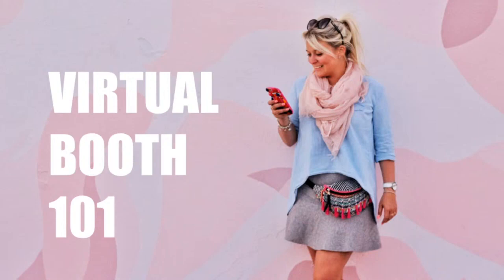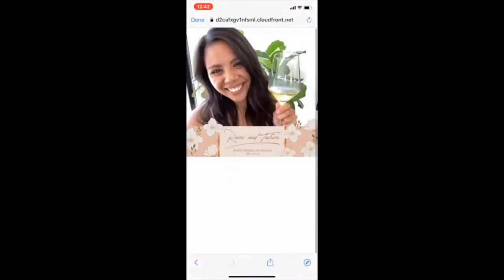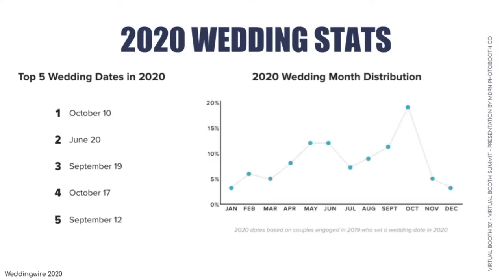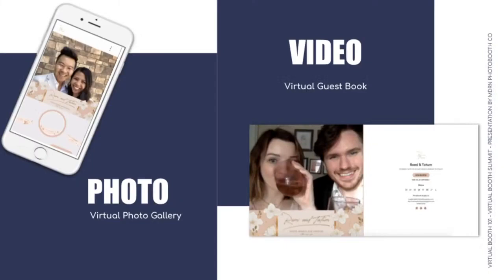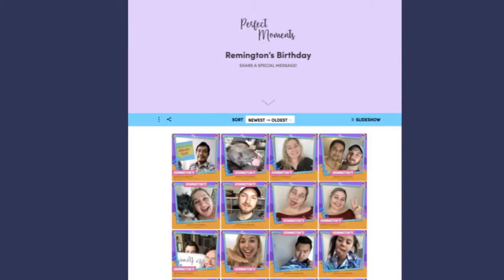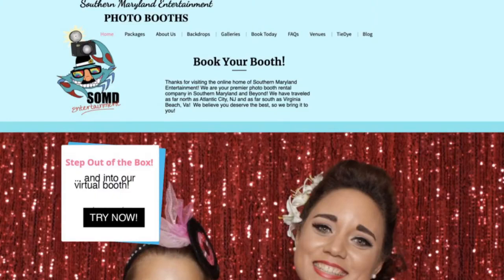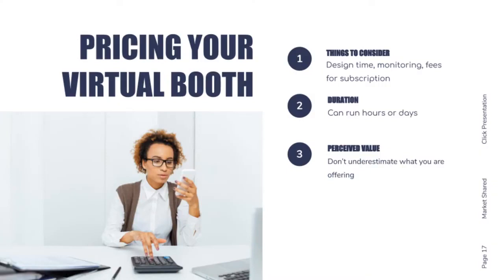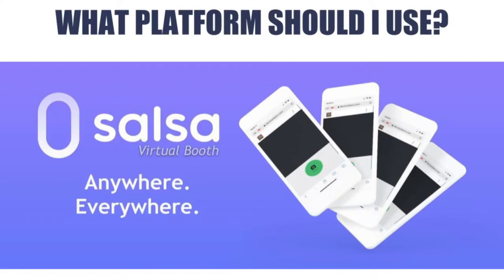Virtual Booth Summit 2020 - Day 1 - Virtual Photo Booth 101 | Photo Booth Business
Catalina will talk about the new buzzword in the photo booth world: Virtual Booths. She will cover frequently asked questions, including what they are, how to market them to your existing clients, and how to price them.

Want to make some extra cash this year? Our average photo booth owner makes $72K a year and many do it just as a part-time side hustle. We’ve got all the tools and resources to get you started.

HAVE QUESTIONS?